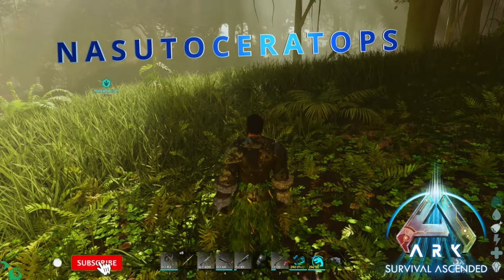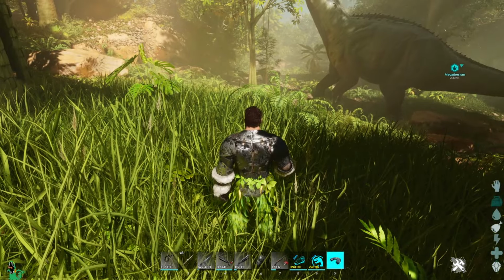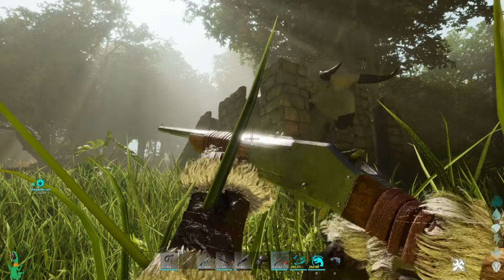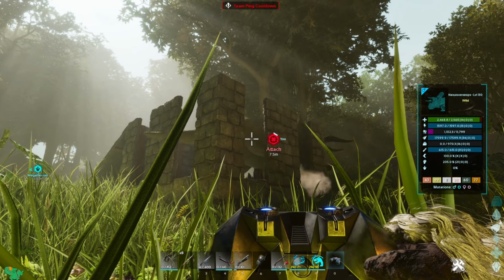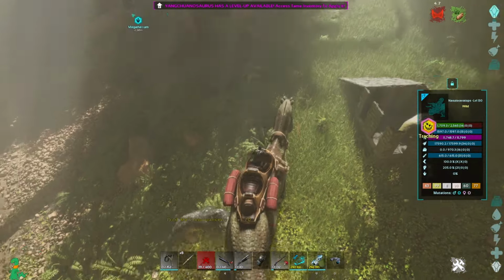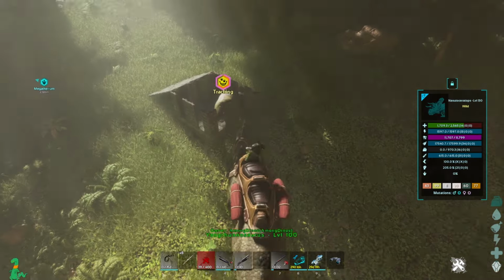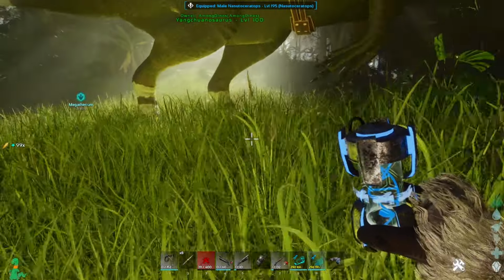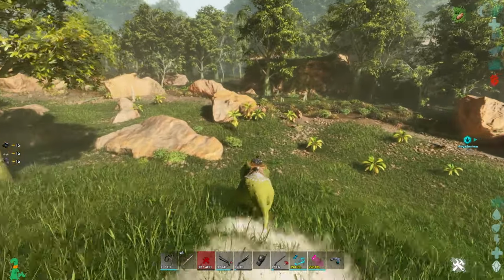Taming NASUTOCERATOPS ! - Prehistoric Beasts Mods- In ARK Ascended!